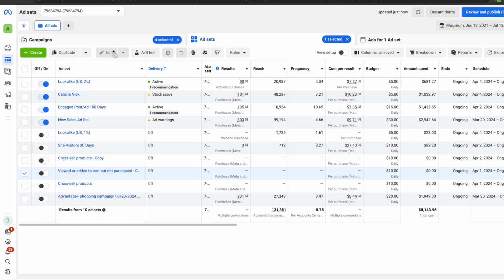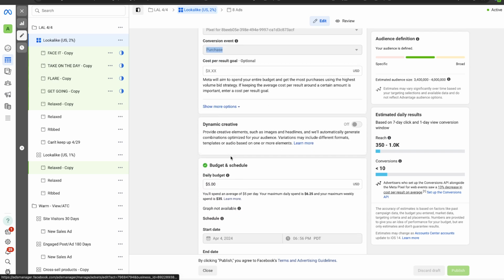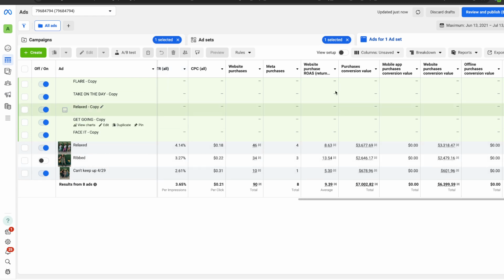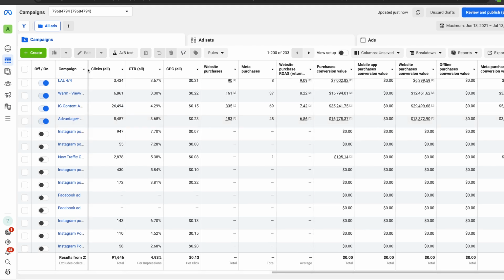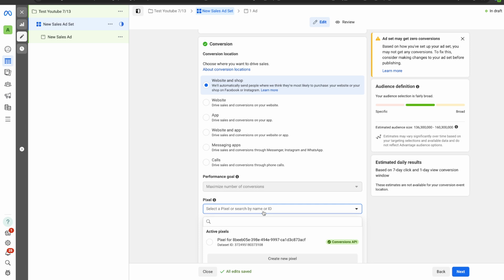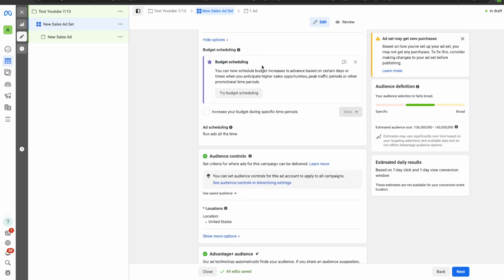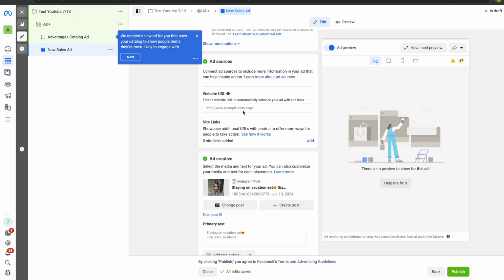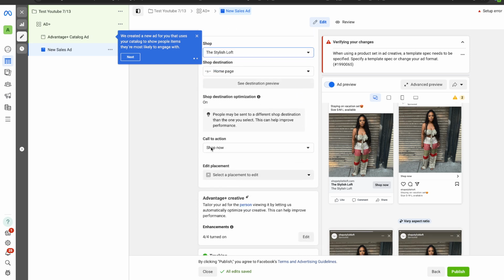How we set up Facebook ads to sell $74,000 worth of clothing (Tutorial)